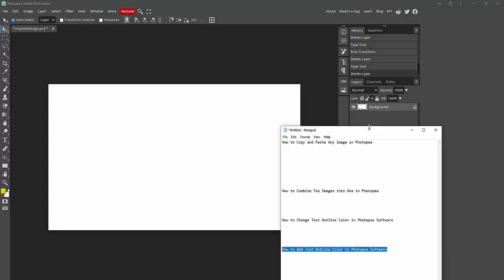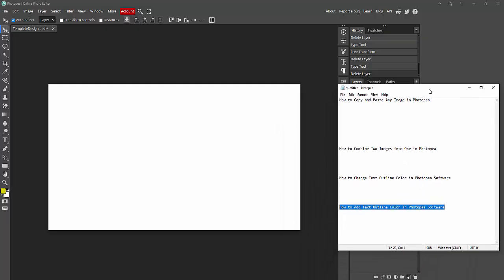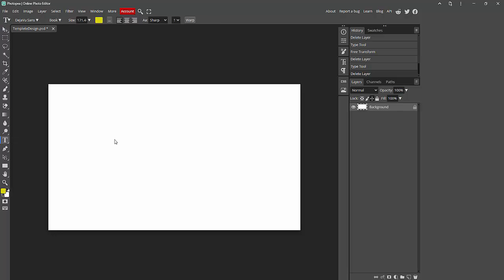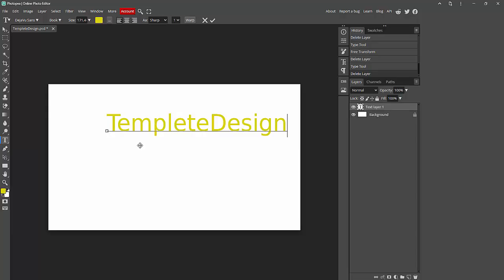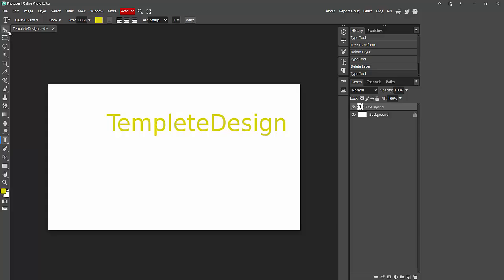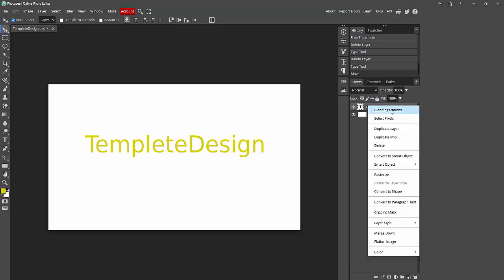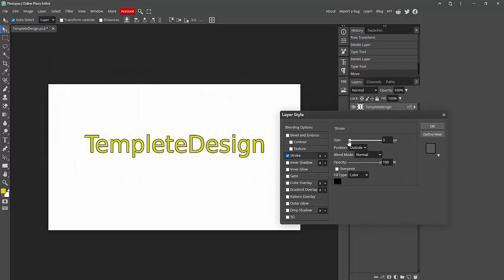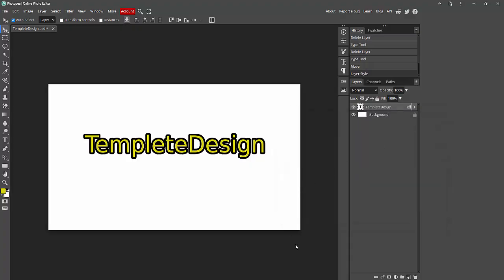How to Add Text Outline Color in Photopea Software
How to Add Text Outline Color in Photopea Software (EASY Tutorial!)

Learn how to make your text stand out by adding a colored outline or stroke in Photopea, the powerful free online photo editor! In this quick and easy tutorial, I'll walk you through the entire process step-by-step.

We'll cover how to access the Layer Styles panel, adjust the stroke size (width), change the outline color, and modify the position of the stroke to get the perfect look for your text. This technique is perfect for creating YouTube thumbnails, social media graphics, logos, and more!

What You'll Learn:
✔️ How to find the Stroke (Outline) effect in Photopea
✔️ How to choose and change your outline color
✔️ How to control the thickness (size) of the stroke
✔️ Tips for making your text pop against any background

Photopea is a fantastic free alternative to Adobe Photoshop, and knowing how to use layer styles like this is a fundamental skill for any designer.